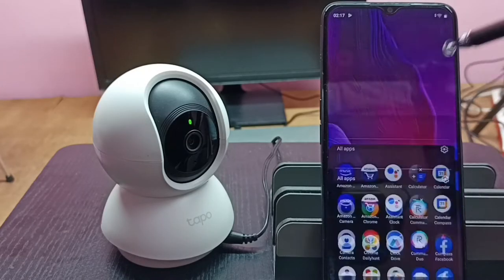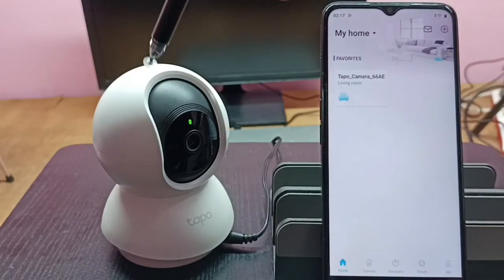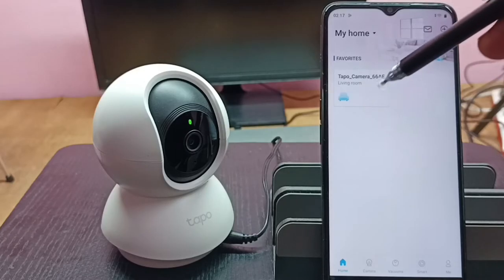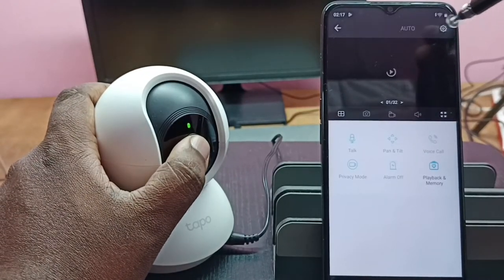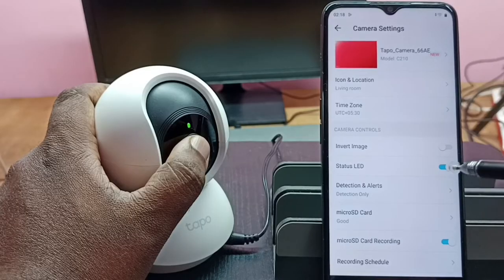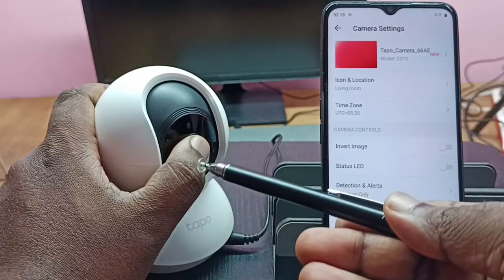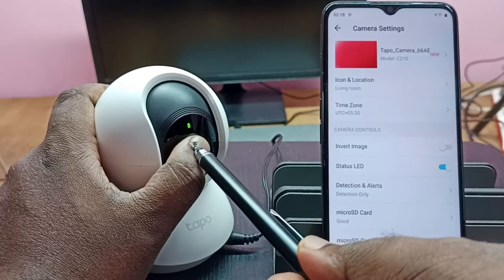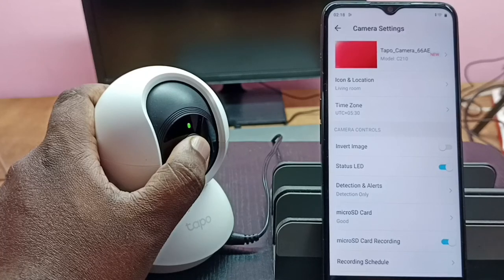TP-Link Tapo Security Camera : How to Turn OFF Status LED Light | CCTV Camera | WiFi Camera